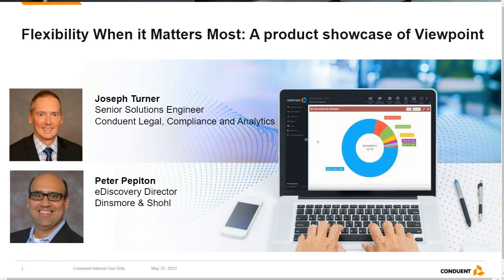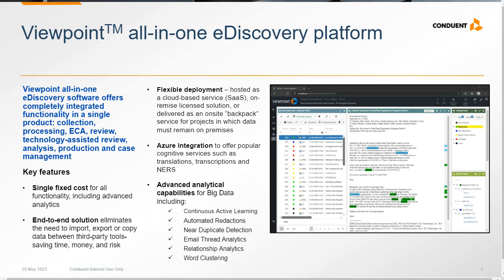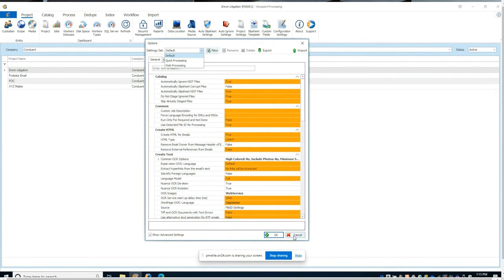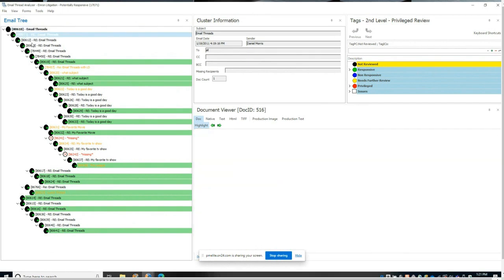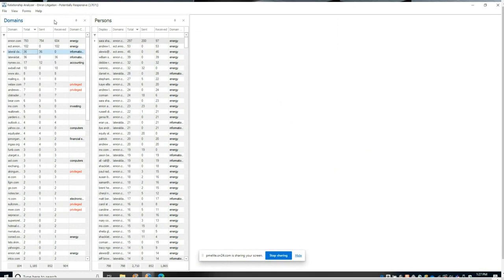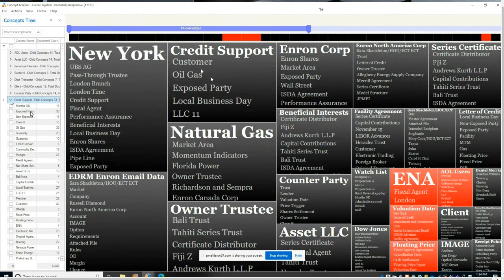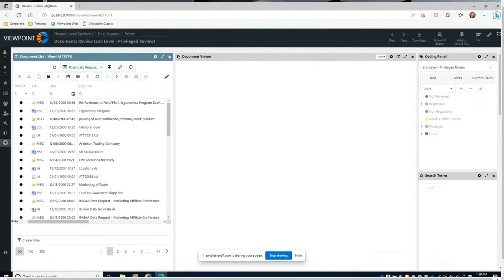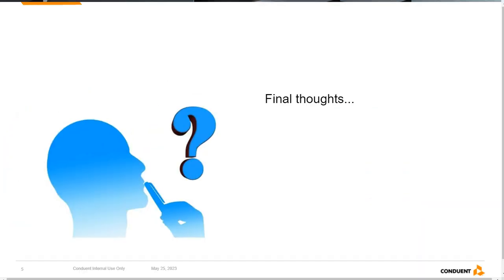Webinar: Flexibility When It Matters Most: A Product Showcase of Viewpoint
Watch this ACEDS product showcase to gain insights on how Viewpoint, a customizable eDiscovery tool, addresses the complexities of today’s global eDiscovery landscape.